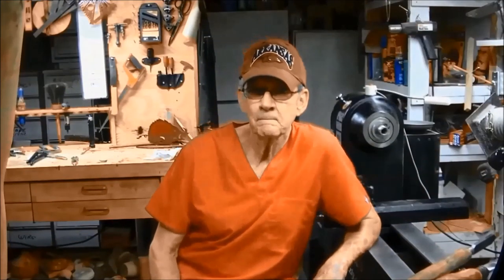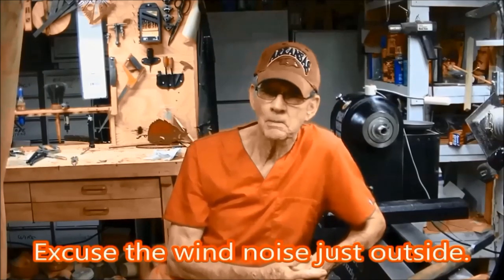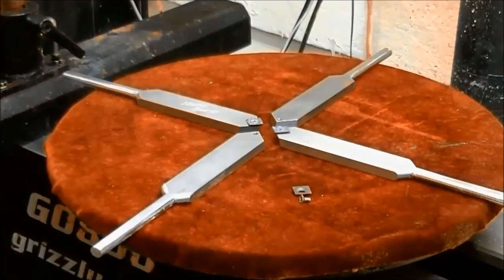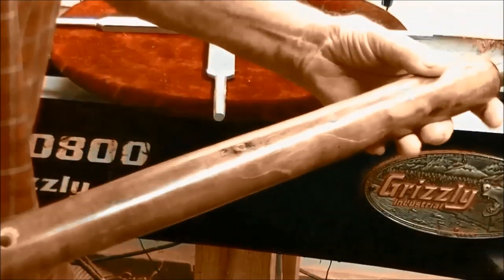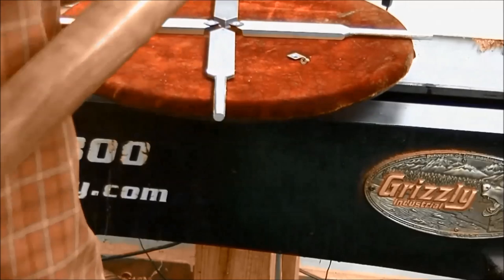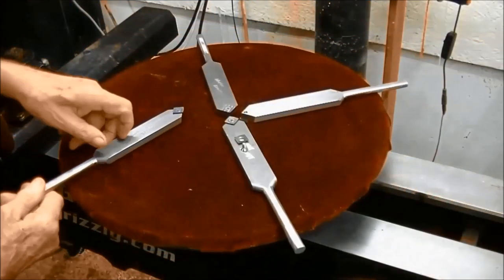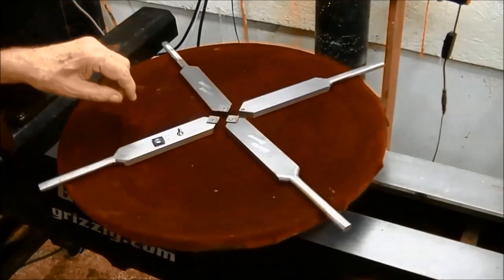Beaver For Sale # 171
Time is almost here.  Beaver goes on sale July 4th at 8:00 CST.